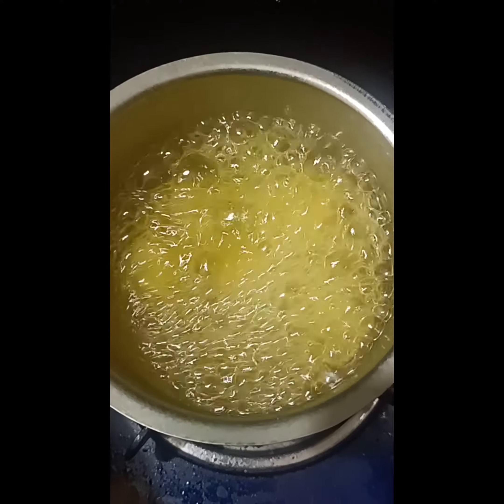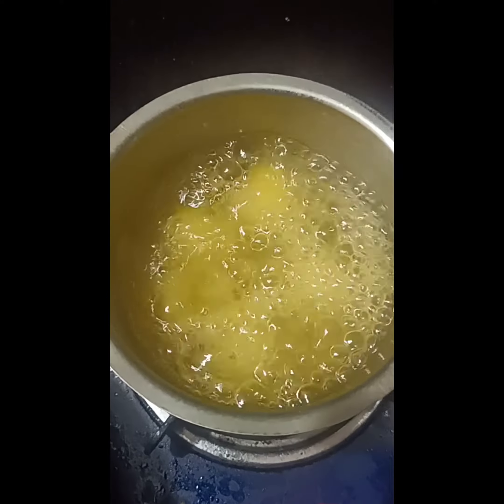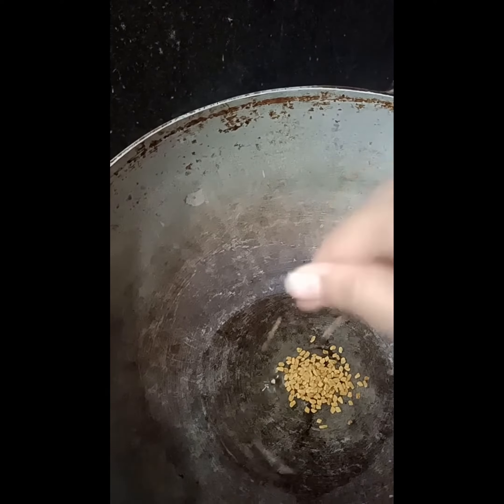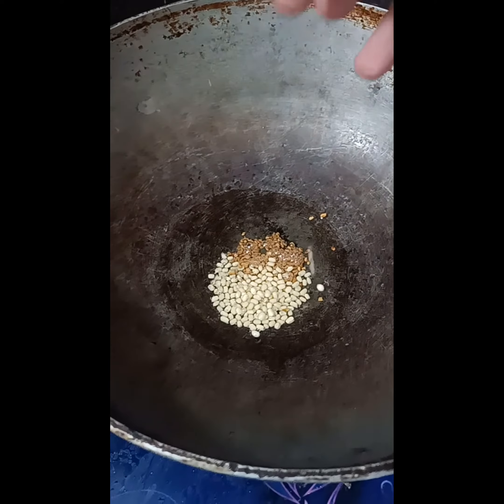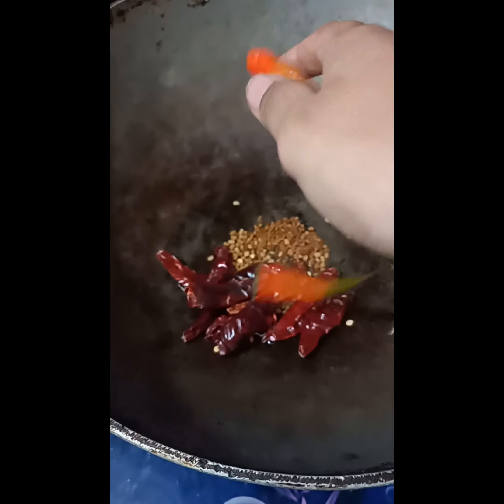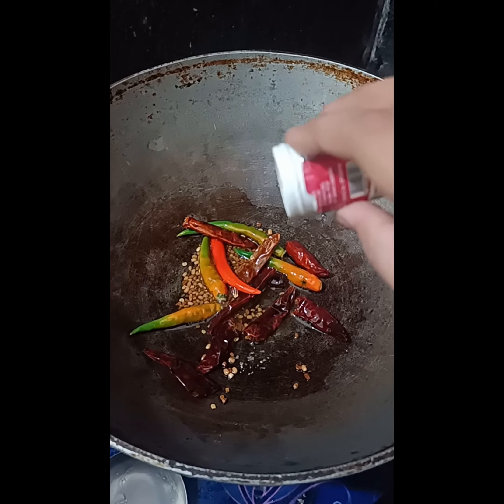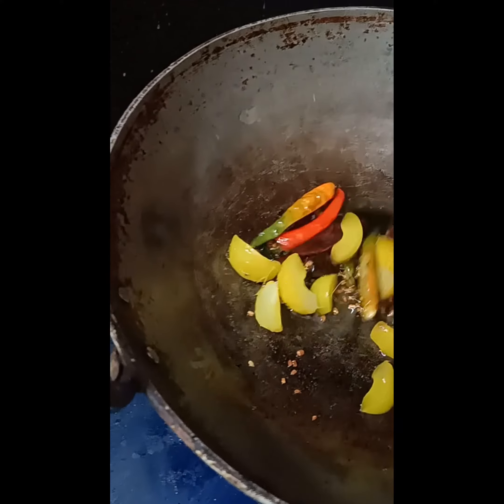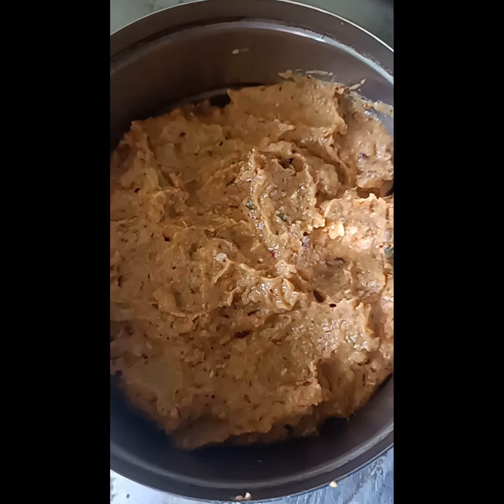Get to know the tasty amla pickle in minutes💯🥰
How to prepare tasty amla pickle?

*Oil
*Mustard Seeds
*Methi
*Urad Dal
*Dried Chilles
*Chillies
*Strong Hing
*Tablespoon Of Salt
*Small Turmeric Powder
*Amla Pieces After Boiling